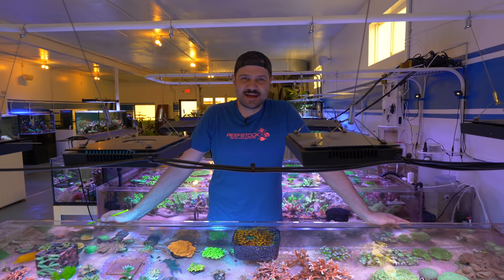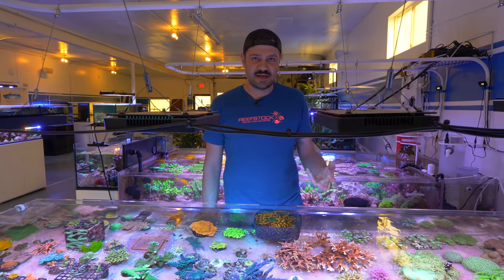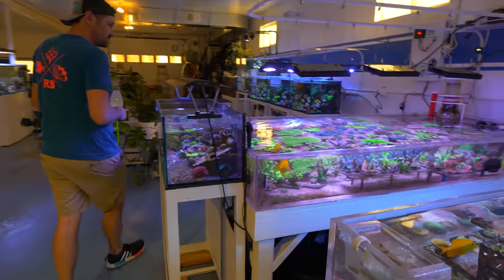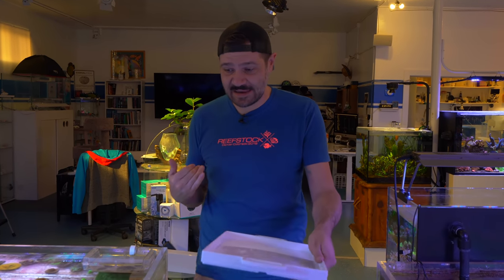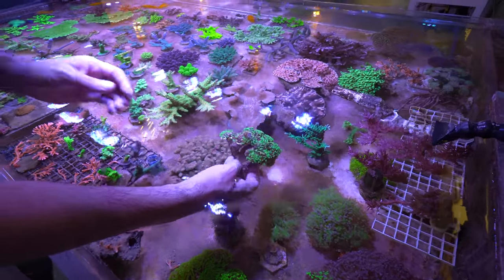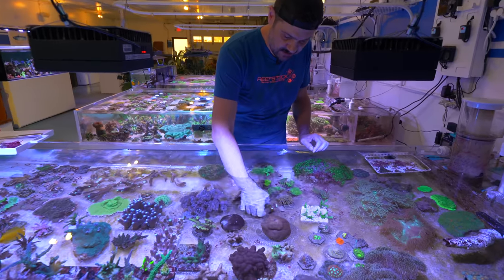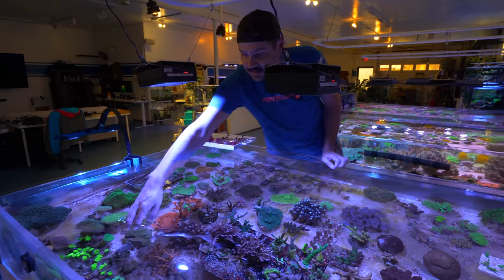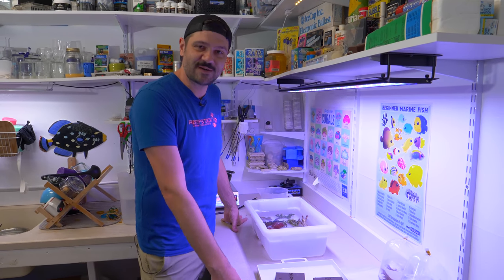Picking Corals to Send to EcoTech Marine